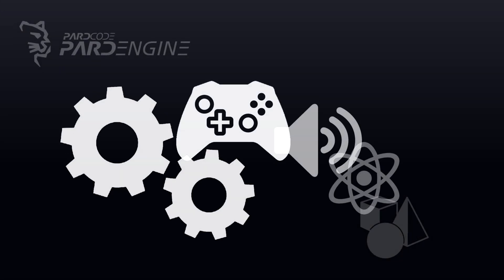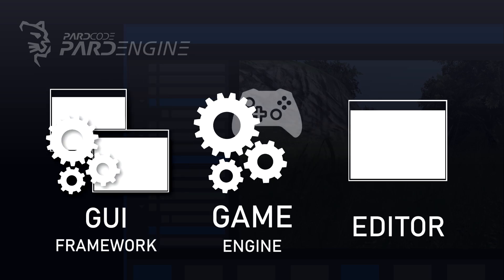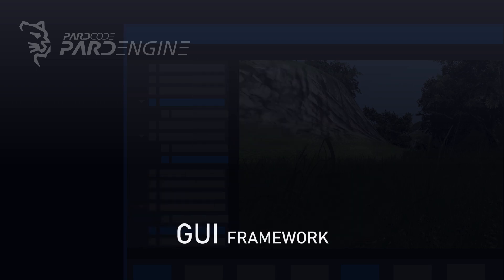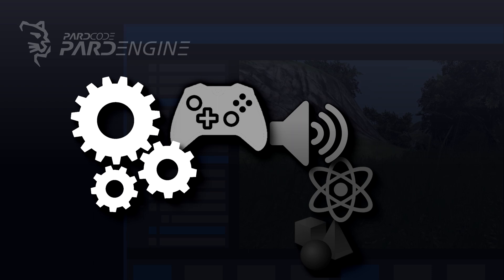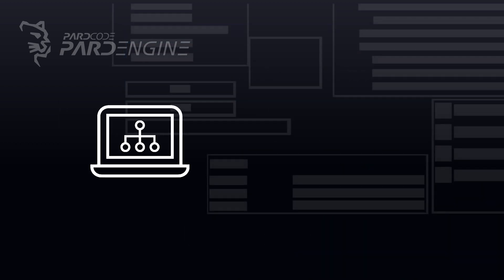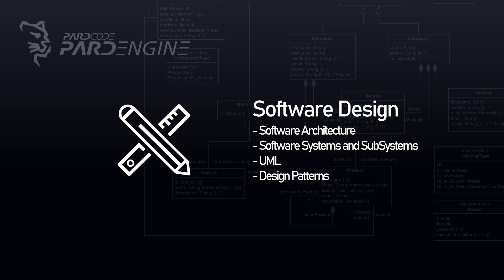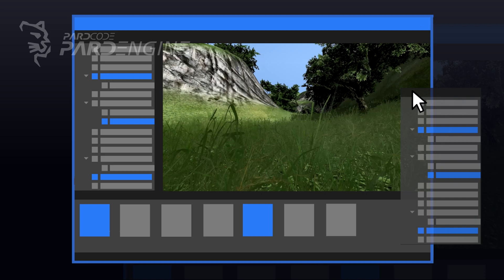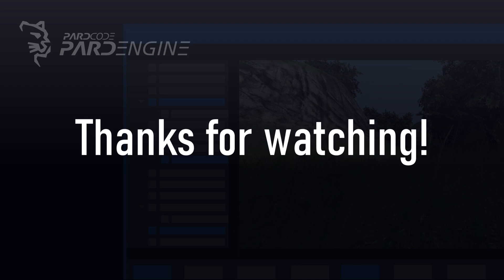Making the Game Engine Editor | Game Engine Development Series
Many years of research and development have been required
to design and implement
the main software systems of Pard Engine,
like Graphics Engine, GUI System, Game Engine etc.
but finally we can dive into
the making of the Game Engine Editor!

Chapters:
0:00 Intro | More Info at
0:25 Game Engine Editor
1:04 Development Process
1:28 GUI Framework
3:00 Game Engine
3:53 Editor Development
4:11 Designing Editor
4:30 UX/UI Design
5:42 Software Design
6:25 Editor UI Wireframes
7:53 End